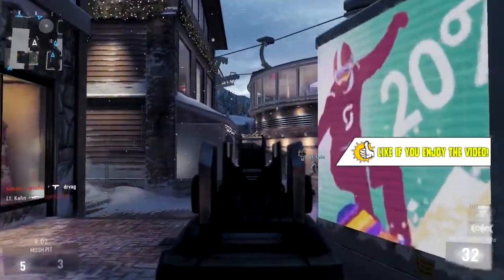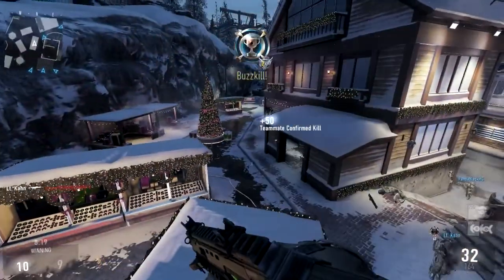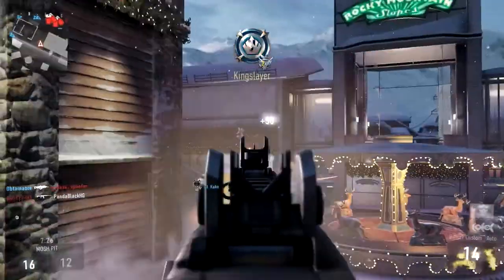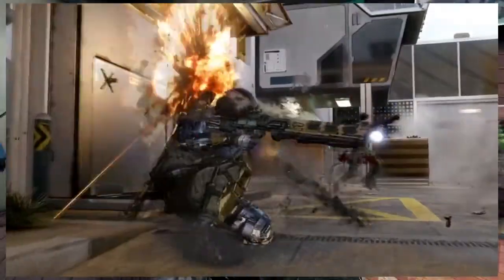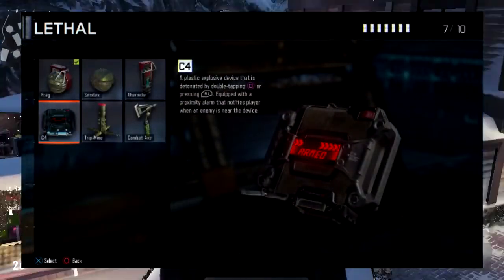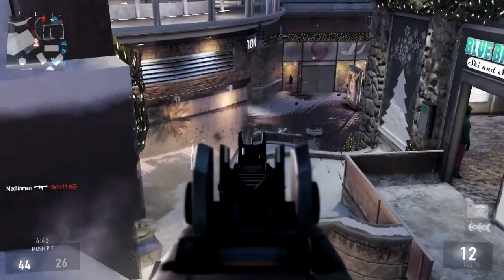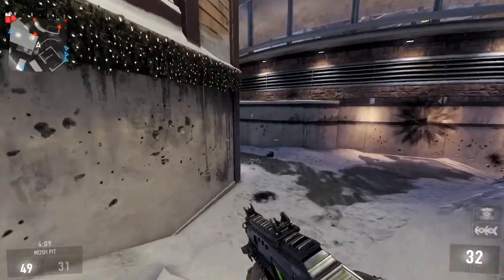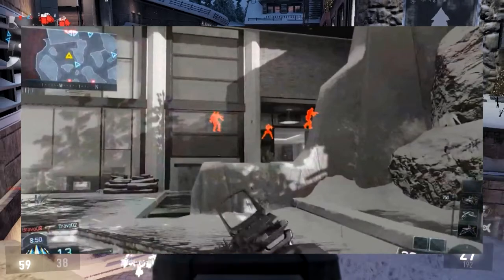AW: "BLACK OPS 3 MULTIPLAYER REVEAL BREAKDOWN!" - Domination on Drift | Full Trailer Breakdown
Black Ops 3 Multi Reveal:

General:
4 scorestreak slots
Ability shows in lower right
Sprint to slide returning
Underwater gun fights
PC version: ded servers and FOV slid
No panic knife (two hits to knife)
Paintshop - only on XBOne, PS4, PC
Playstation now has exclusive deal

Guns:
Man-O-War - AR
KRM-262 - Pump Shotgun
Annihilator - seraph power weapon
Locus - Bolt Action Sniper
VMP - SMG
Sparrow - outrider power weapon
Sheiva - Semi AR
MR6 - Semi Pistol
Weevil - SMG
Spyder - auto pistol
Scythe - arm turns into minigun
Vesper - SMG
Tempest - laser/electric weapons

Perks:
1 - Flak Jacket, Blind Eye, Ghost, Blast Suppressor, Afterburner, Overclock
2 - Hard Wired, Scavenger, Fast Hands, Tracker, Ante Up, Cold Blooded
3 - Engineer, Dead Silence, Awareness, Tactical Mask, Gung-Ho, Sixth Sense

Lethals:
Frag
Semtex
Thermite
C4
Trip Mine
Combat Axe

Tacticals:
Concussion
Flashbang
EMP
Smoke
Trophy System
Shock Charge
[Classified]

Gamemodes:
Team Deathmatch
Domination
Hardpoint

Scorestreaks:
UAV
HC-XD
Dart
Care Package
Counter-UAV
Lightning Strike
Talon
Cerberus
Wraith
RAPS
Combat Robot
Mothership
[Unsure of Nuclear (bloodthirsty)]

Specialist Characters:
Nomad - HIVE (pod trap that releases a deadly swarm of nano drones when triggered)
Outrider - pulse image (very similar to threat detection)